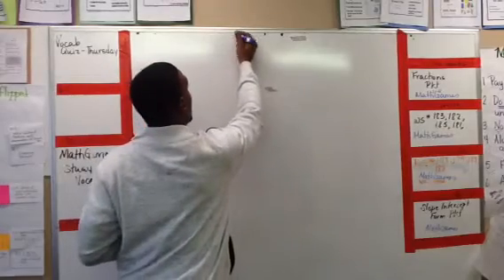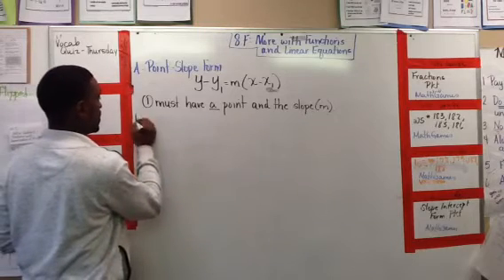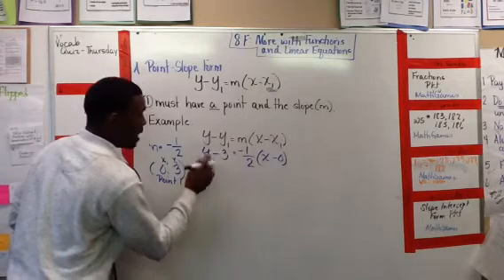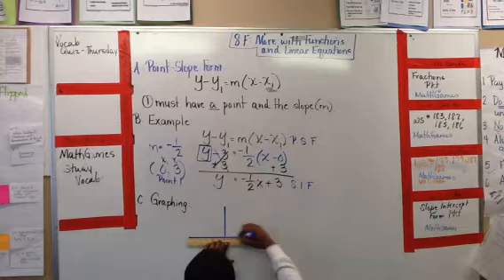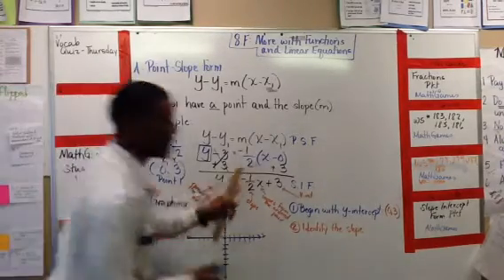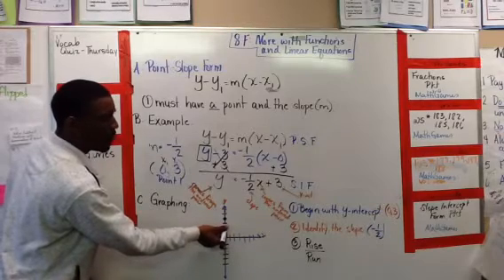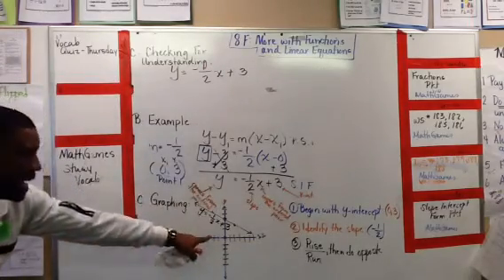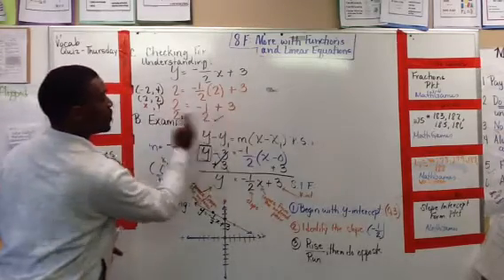8Th Grade Point Slope Form/slope intercept form part 4